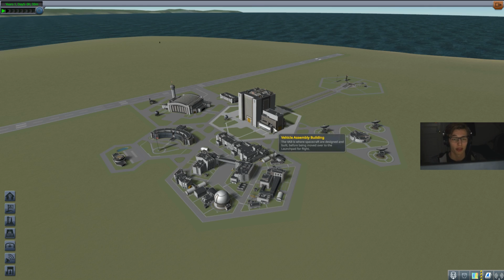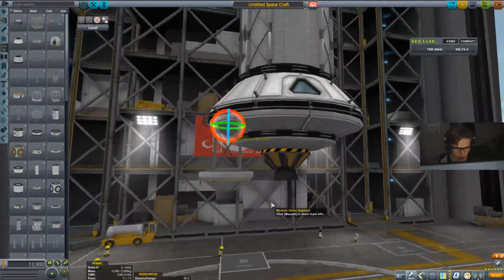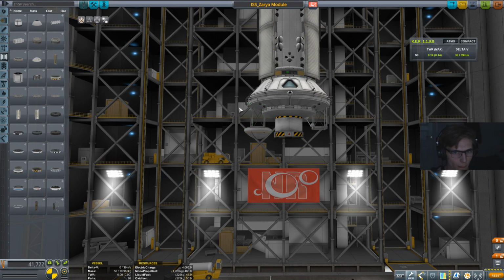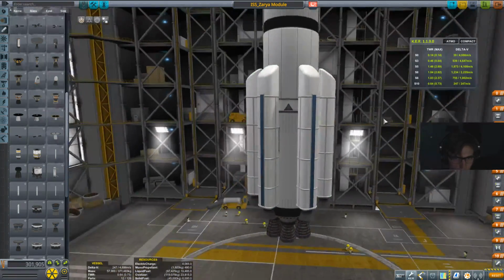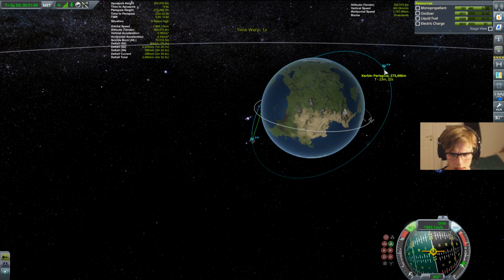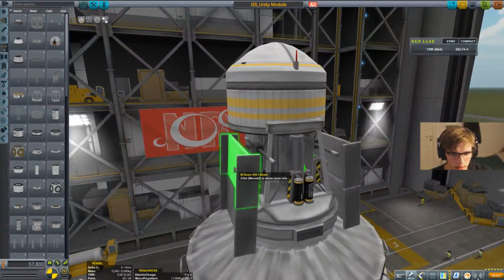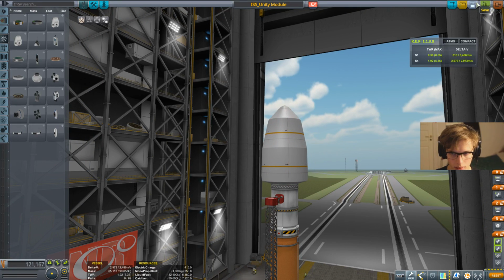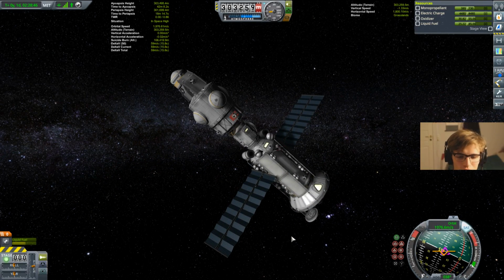Building The ISS Historically Accurate - Pt. 1 - KSP Live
Attempting to build the International Space Station in KSP. Historically accurate of course, everything going up in the right order. Going up with the correct rockets? Meh, we'll see.
 - Can't wait to see how laggy this will get